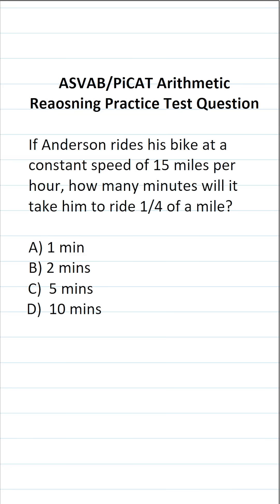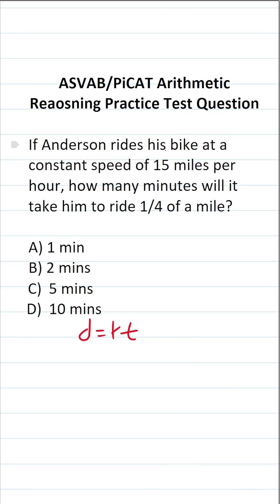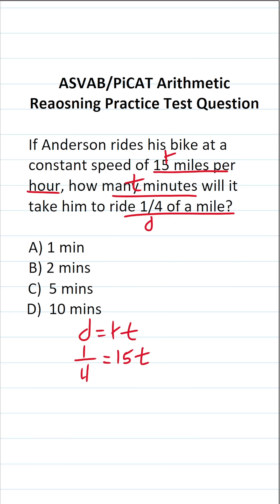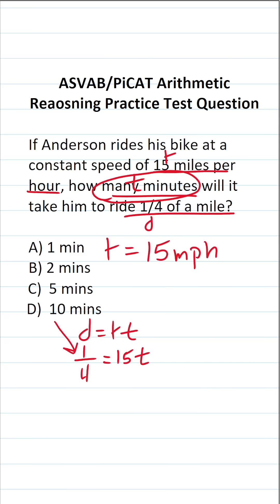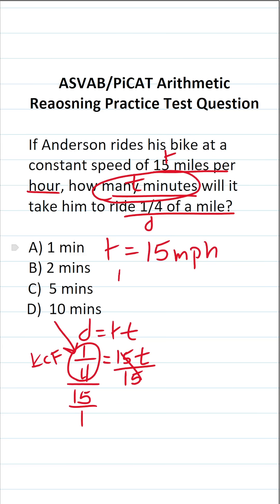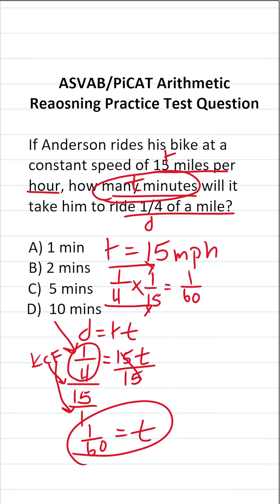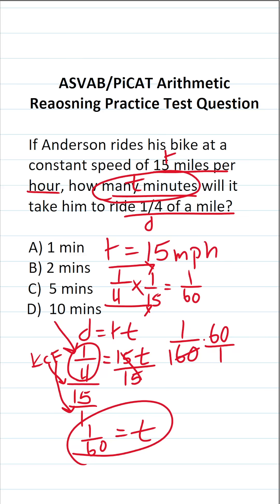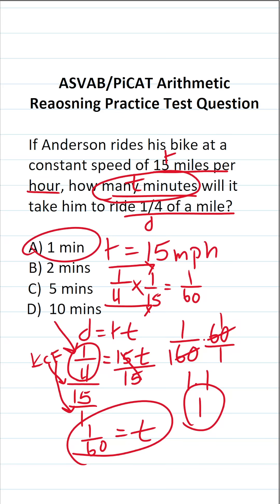ASVAB/PiCAT Arithmetic Reasoning Practice Test Question: Distance, Rate, and Time (d = rt)